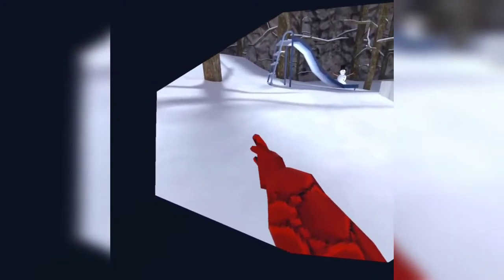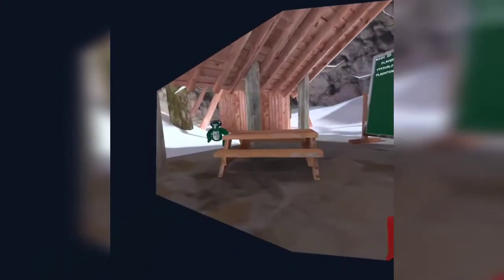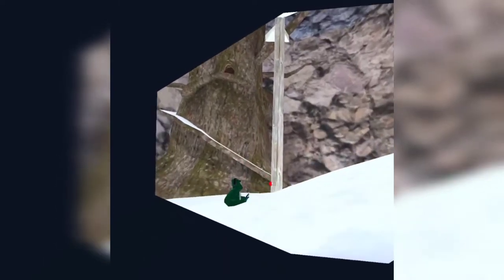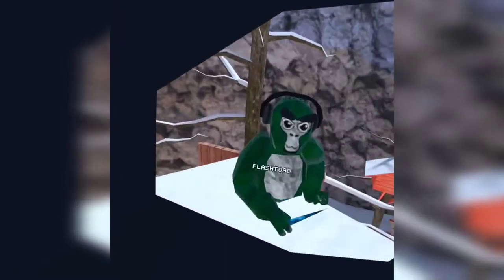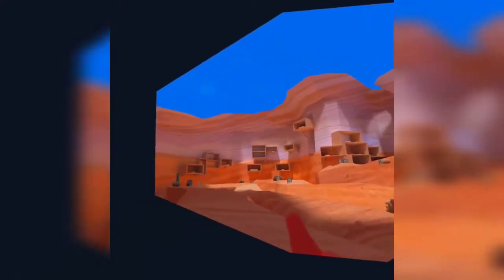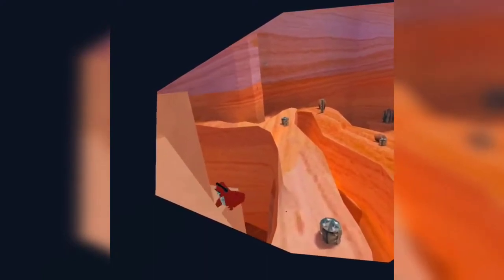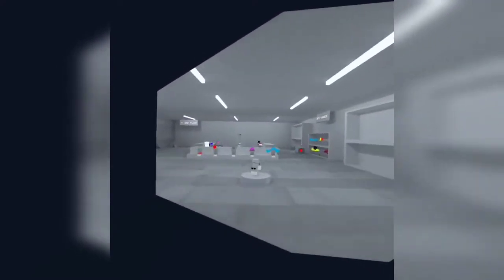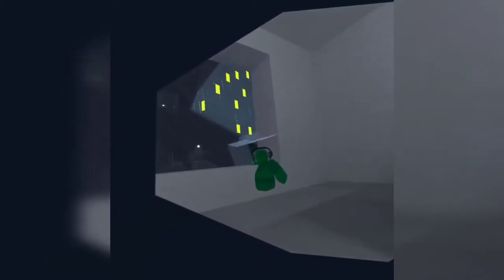Gorilla tag beginner's guide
Ps4 username YT-fix-alot

Mlany epic name YT Fix Alot

My Instagram account is YT Fix Alot

My discord name is:ytfix alot#0531

Like and sub for a cookie.